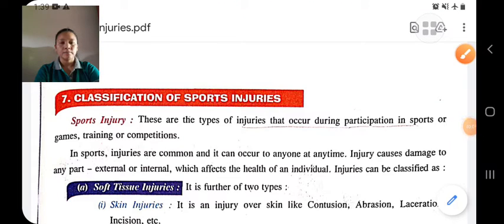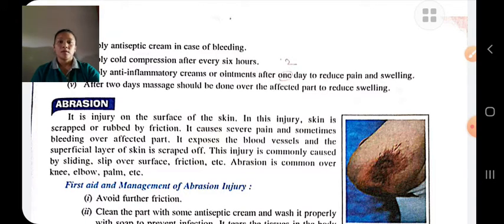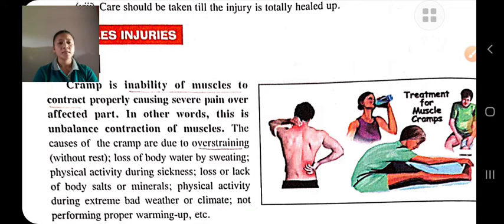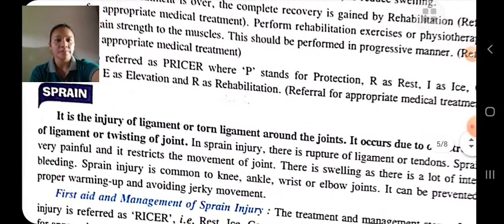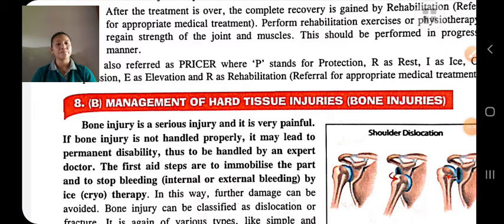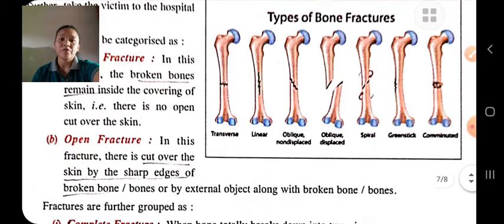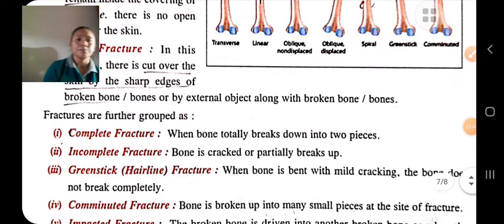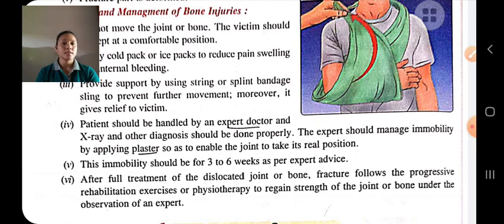Class XII Physical Education 13-05-2021 by Ms Guma kumari Thapa (Sports Injuries )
Class XII Physical Education  by Ms Guma kumari Thapa (Sports Injuries )